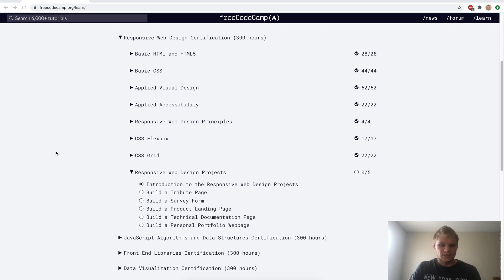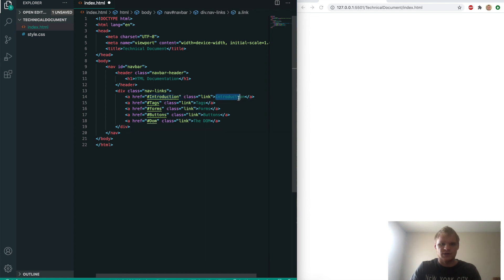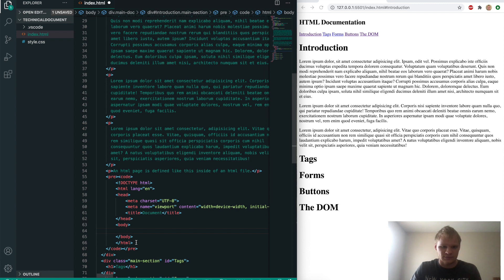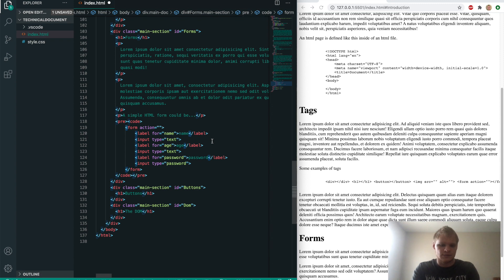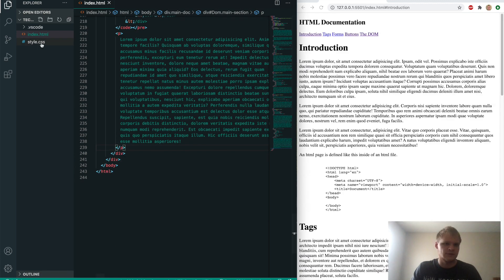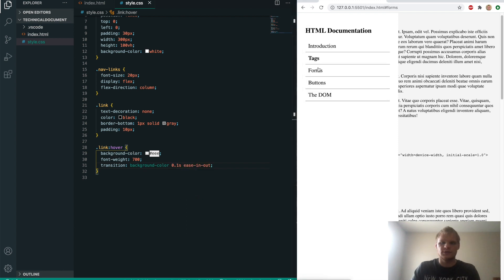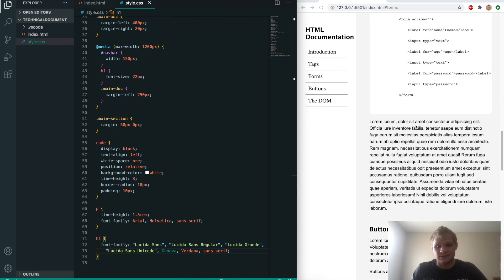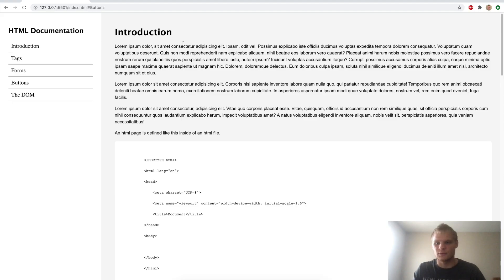Technical Documentation | FreeCodeCamp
I make an HTML documentation page. I teach you lorem text, smooth scroll, sidebar navigation, pre tags, and media queries. I hope you enjoy!